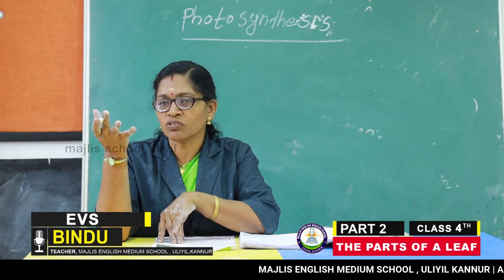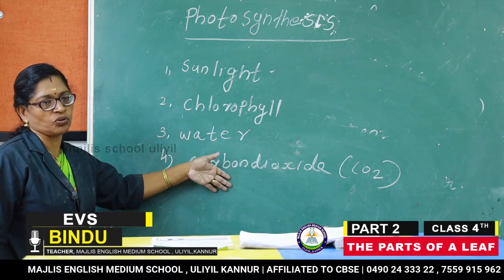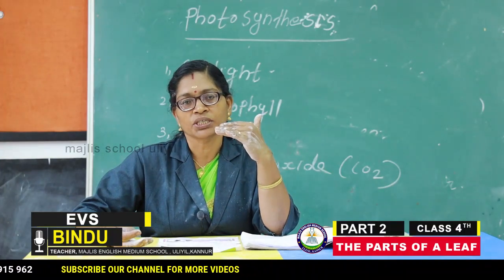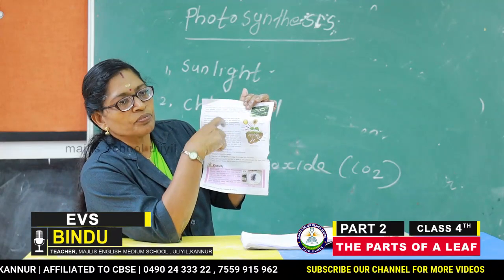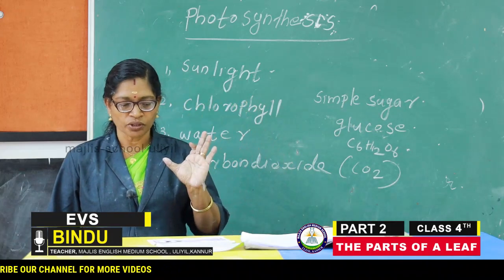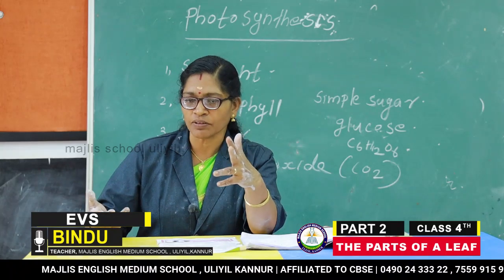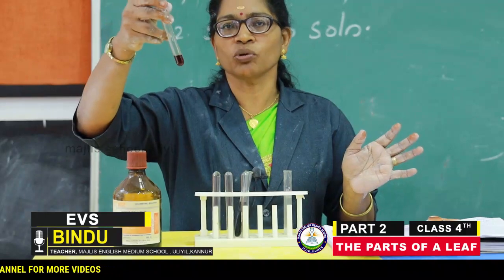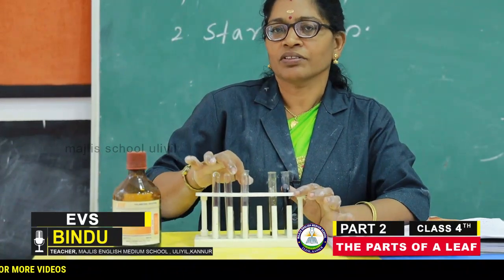4th EVS Part 2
4th EVS Part 2